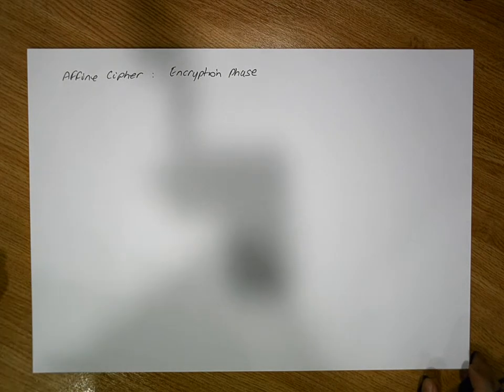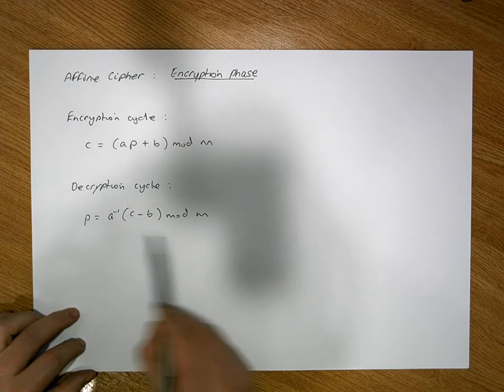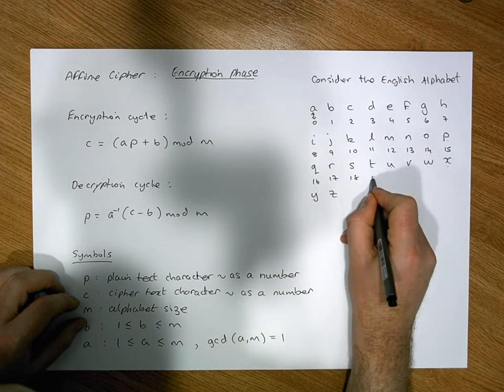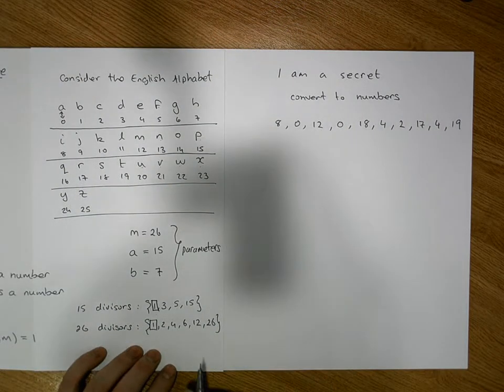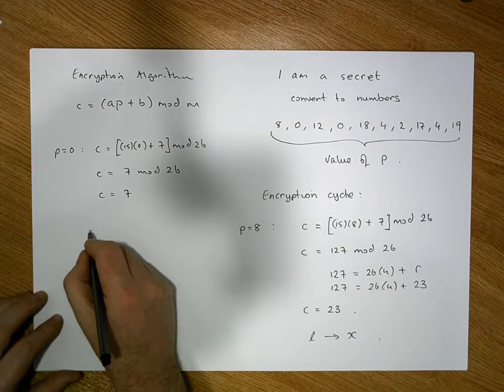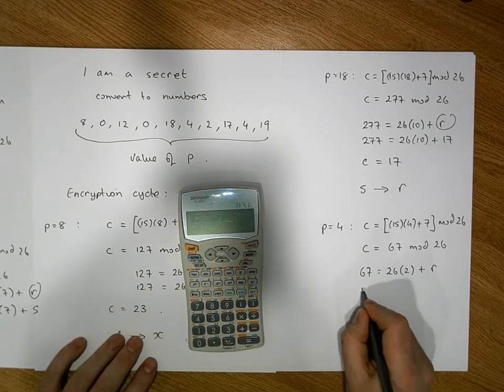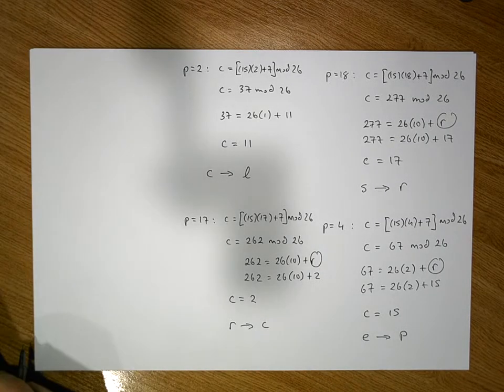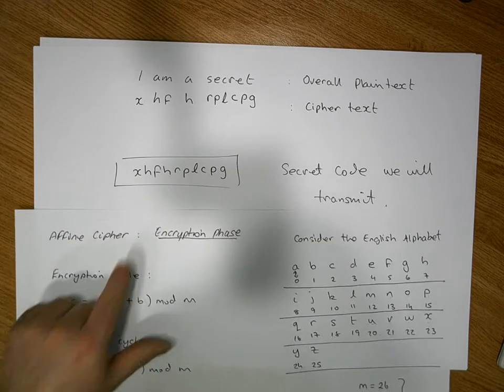Affine Cipher Encryption Phase - Part 1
This short video consider the Affine Cryptographic Cipher and more importantly the Encryption Phase associated with this cipher.